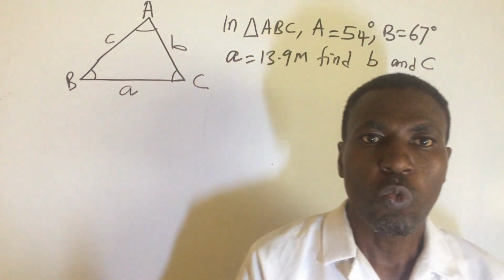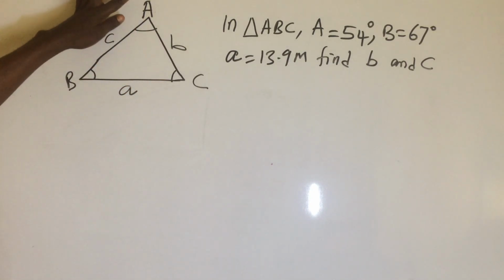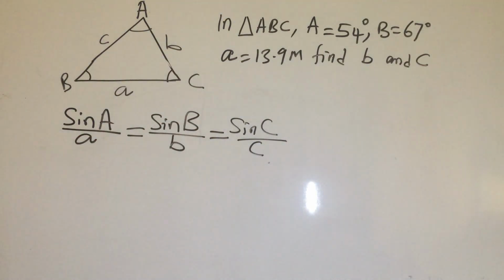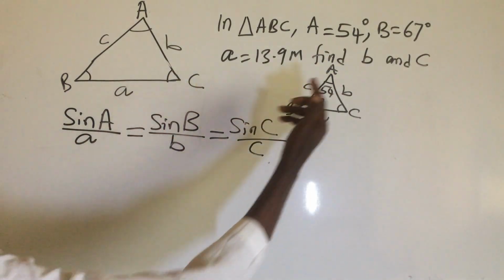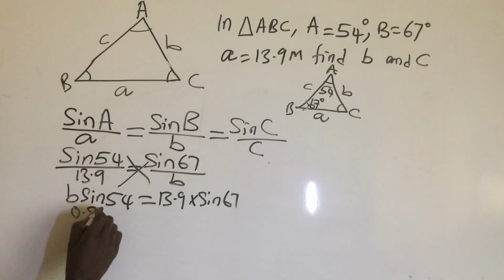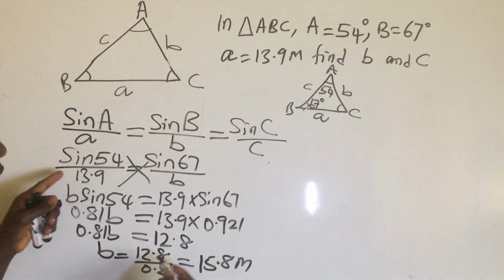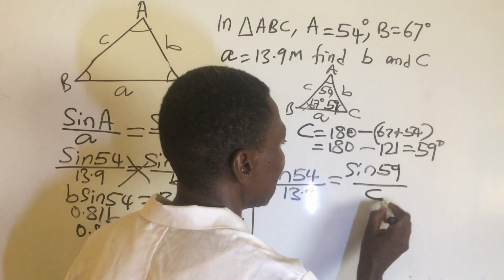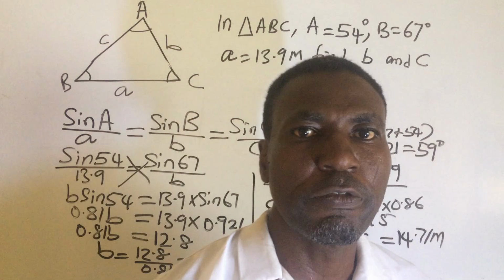How to solve math problem with sine formula 1 for math and engine students